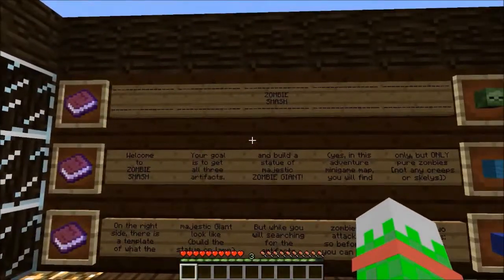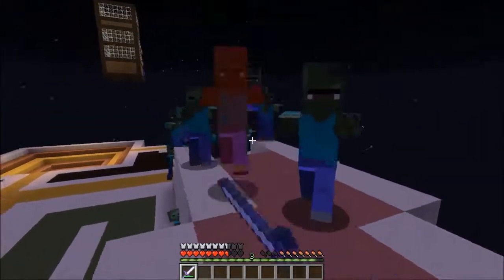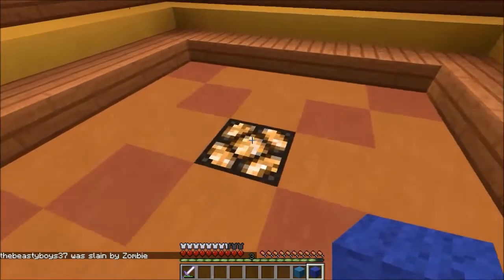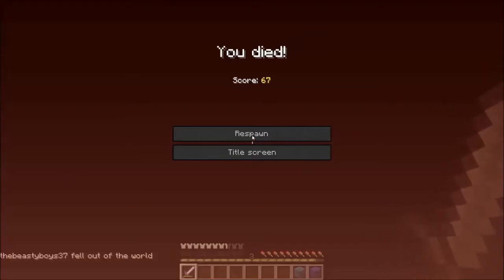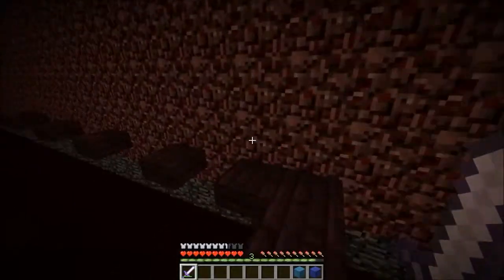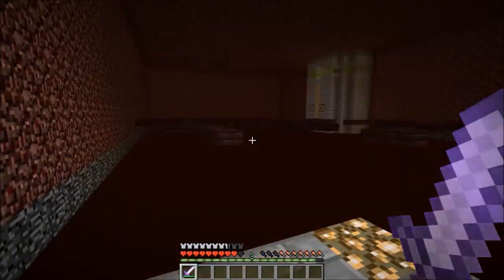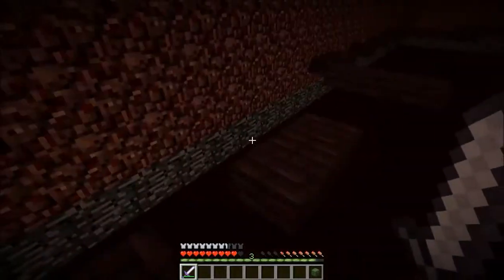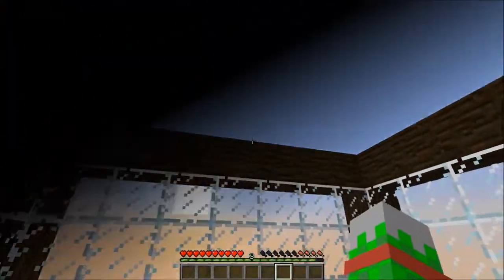Zombie Smash: Brains? No! Giant Statue!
Hi friends! Welcome to another episode of my Minecraft short maps series, where we play Zombie Smash by Salgac.

Please note that my channel and the videos posted on it are not connected with, produced by, or endorsed by Mojang, the creator of Minecraft.